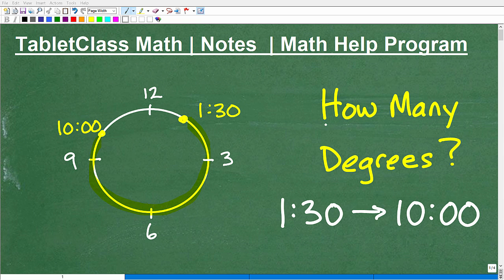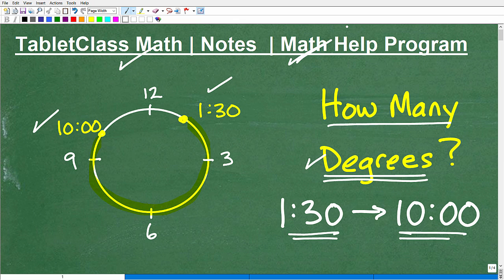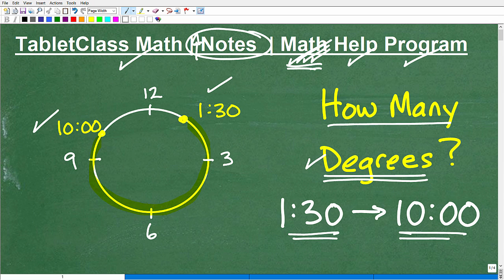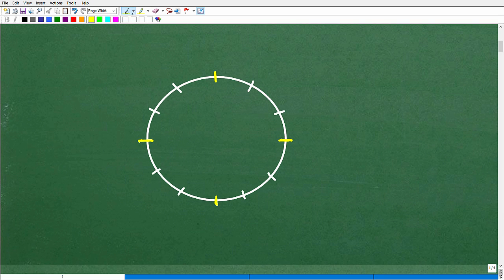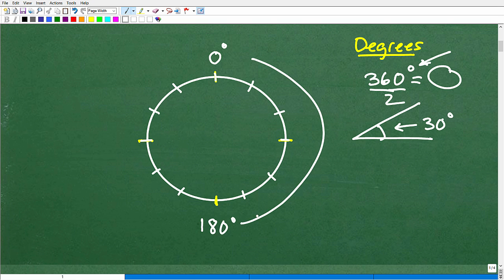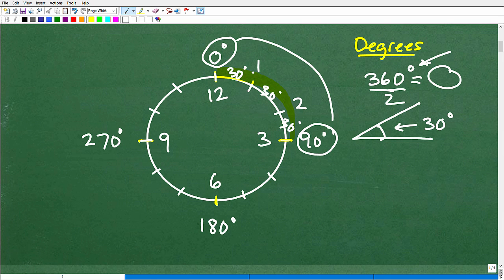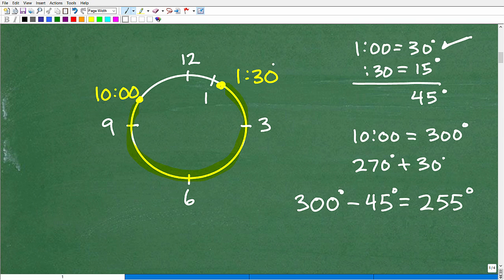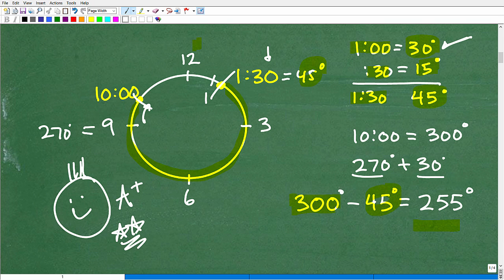How many Degrees between 1:30pm and 10:00pm?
Geometry help with find the measure of an arc.  For more math help to include math lessons, practice problems and math tutorials check out my full math help program